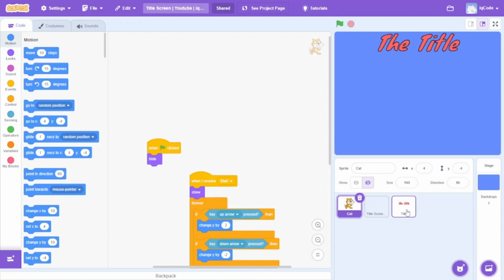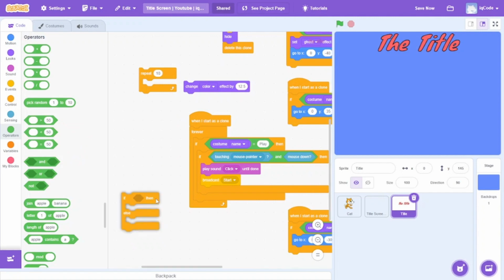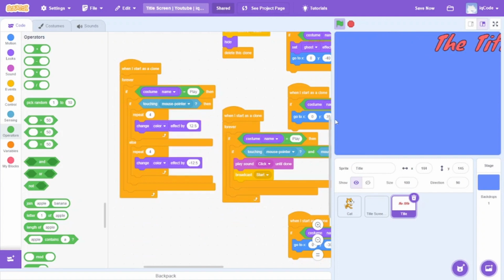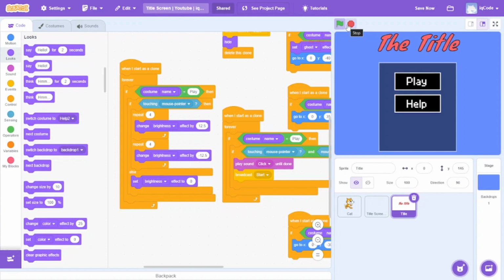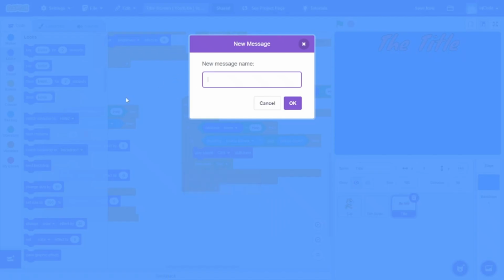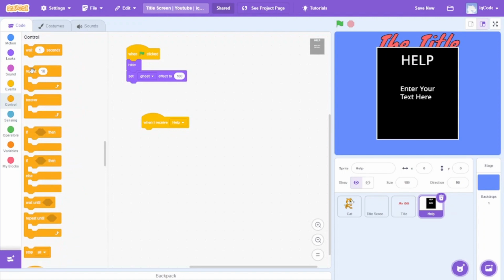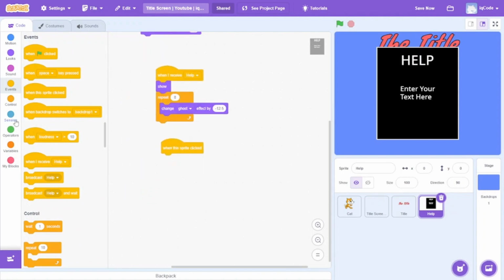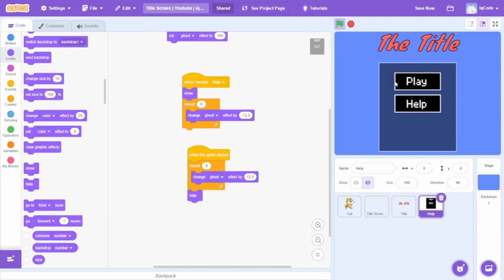How to Make a Title Screen on Scratch ep. 2 | Smooth; Simple; Efficient; Single-Sprite | iqCode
Hello everyone, do not forget to watch the last episode if you allready have not!